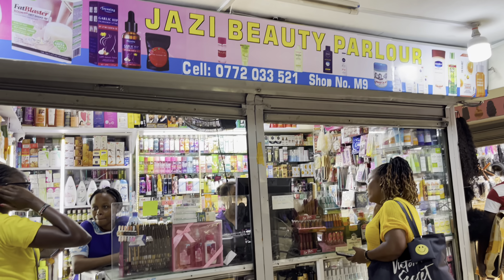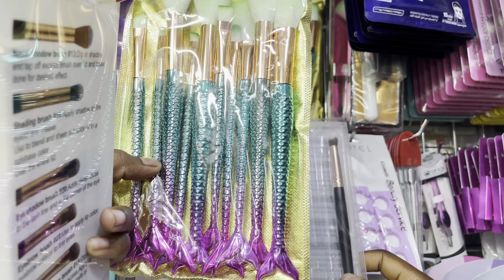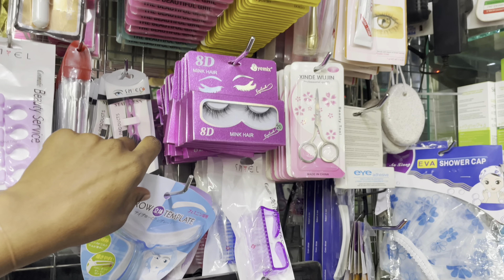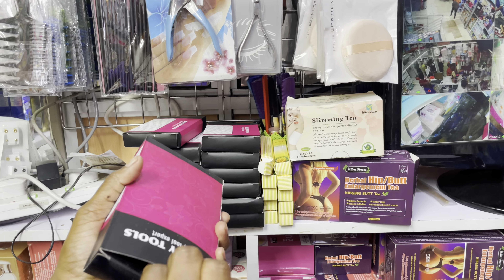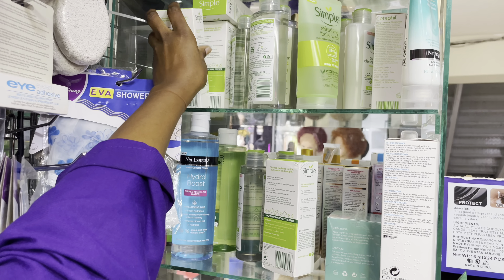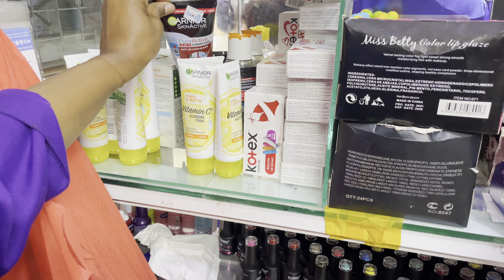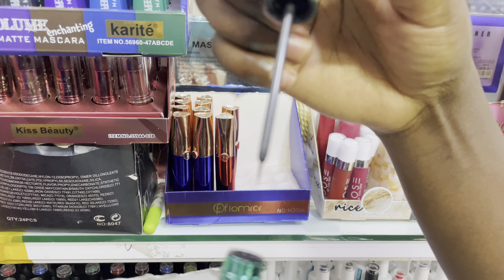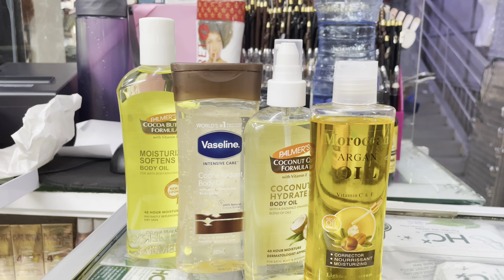WHERE TO BUY CHEAP AND AFFORDABLE BODY CARE/DUBOIS HAUL FT.JAZI BEAUTY PARLOUR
WHERE TO BUY AFFORDABLE BODY CARE/DUBOIS HAUL FT.JAZI BEAUTY PARLOUR
THEY HAVE ON GOING SALE FOR VALENTINES MAKE SURE YOU GRAB SOMETHING 😍

Interact with me on Ig -sussane_k